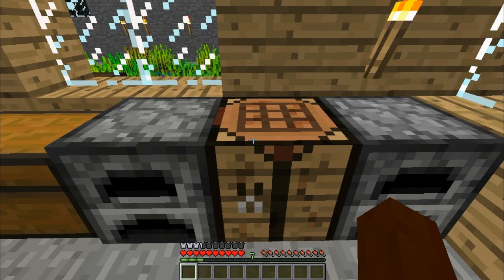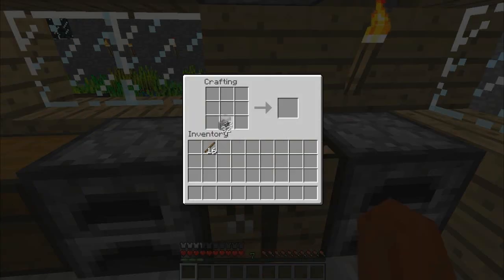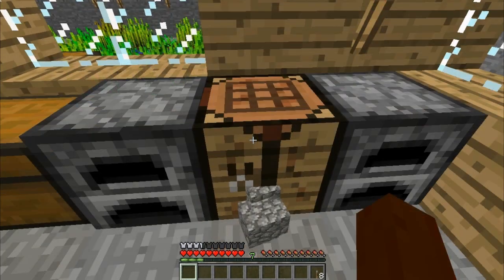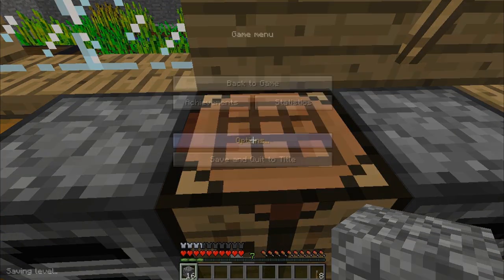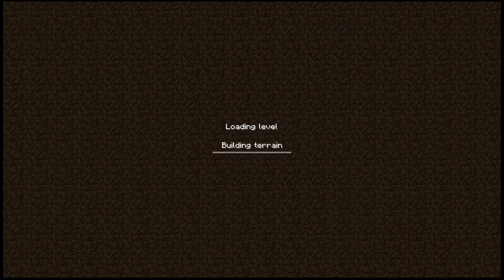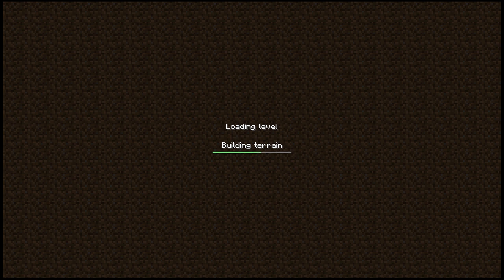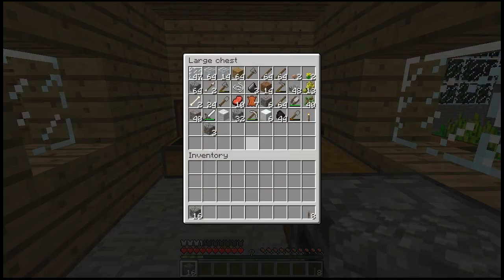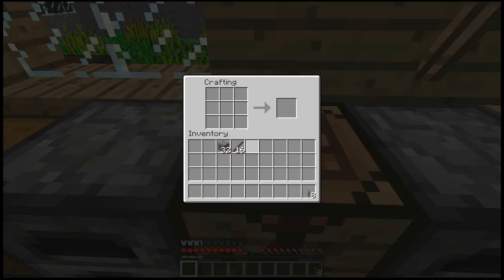Minecraft Release: 12w05b - Crafting Bug Fix